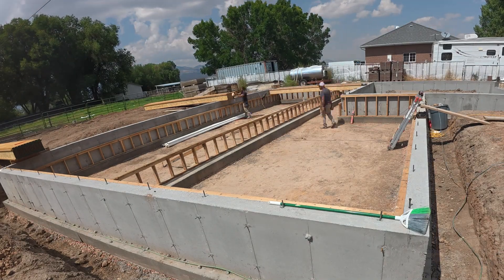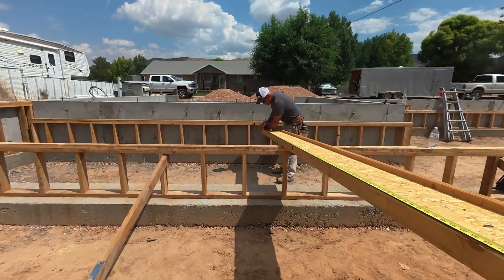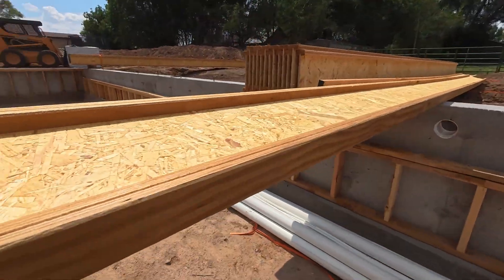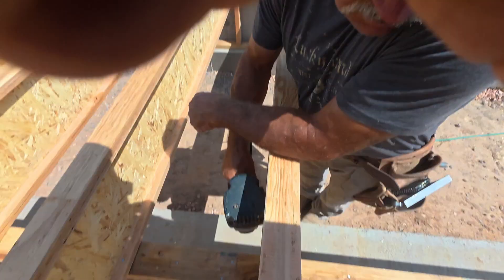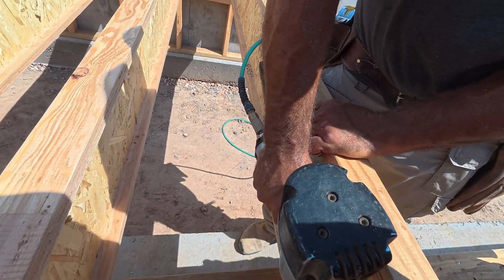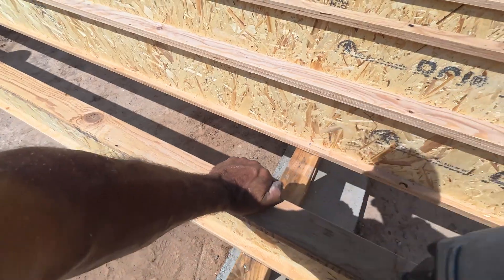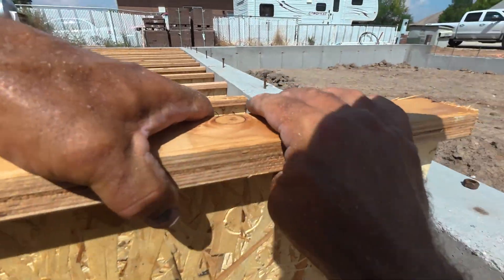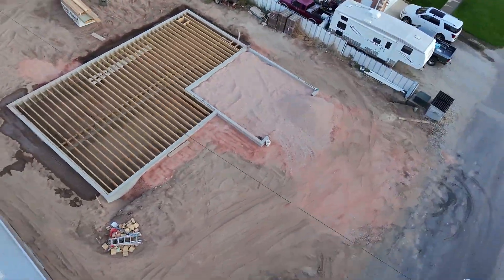How to Install Floor Joists for No-Step Home | Ep 5 4 | HOW TO BUILD A NO STEP HOUSE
Floor joists for our no-step house in Episode 5.4! 🛠️ We’re Udy Builders, framing a 3-bed, 2-bath, two-car garage crawlspace home. Watch us install I-joists on load-bearing walls for a strong no-step floor. Your standard skill saw isn't big enough to make this cut. Framing NoStepHome ConstructionHacks ⁨@udybuilders⁩